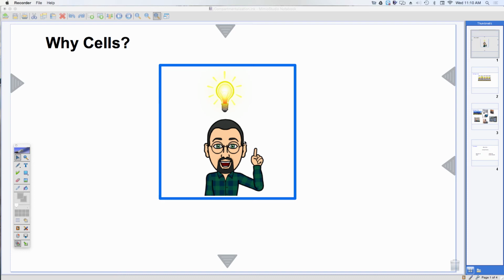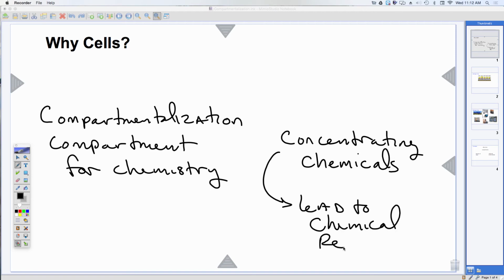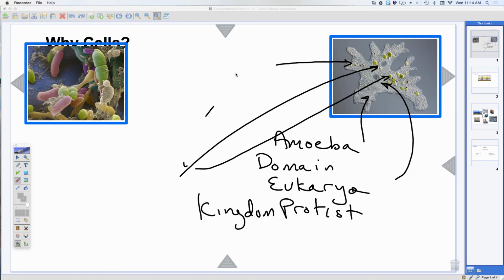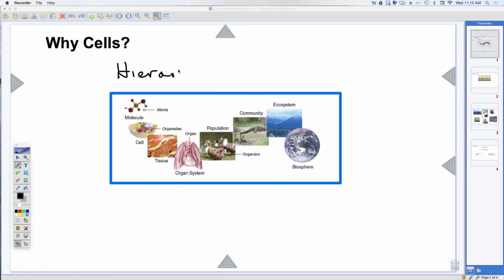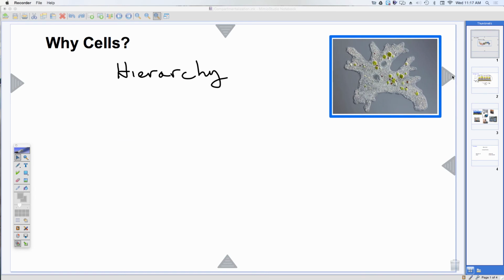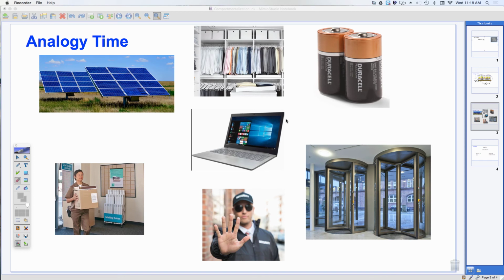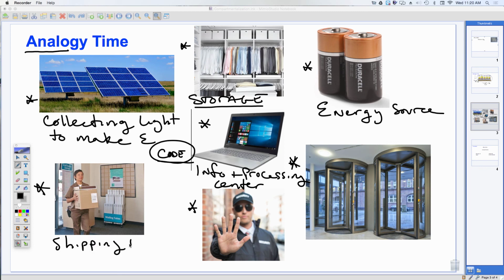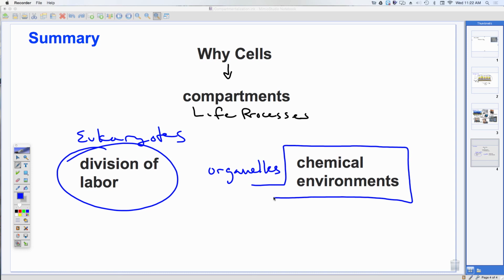Cell Compartments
In this video, I explain why eukaryotic cells have organelles.